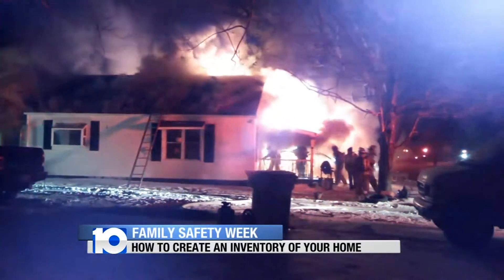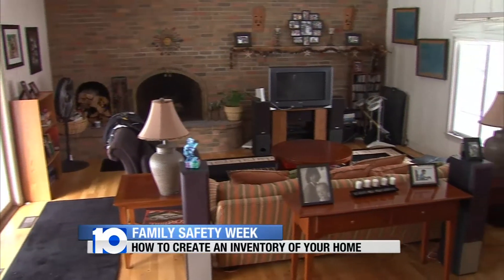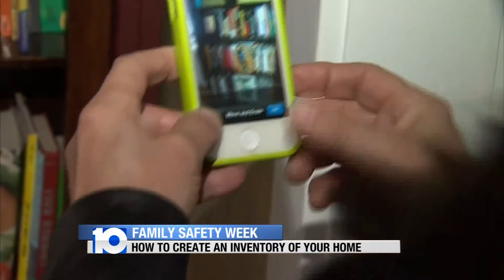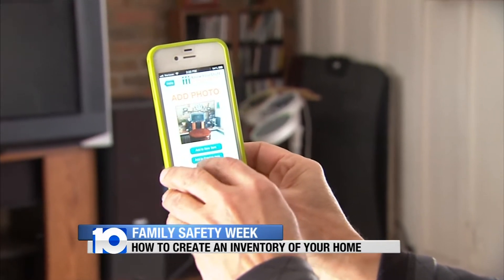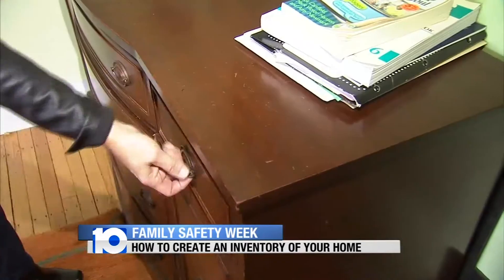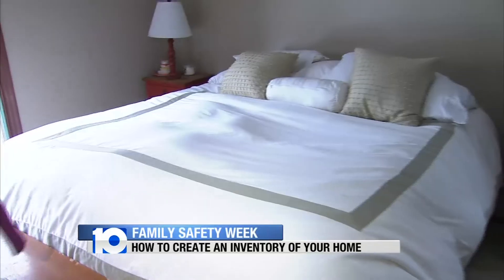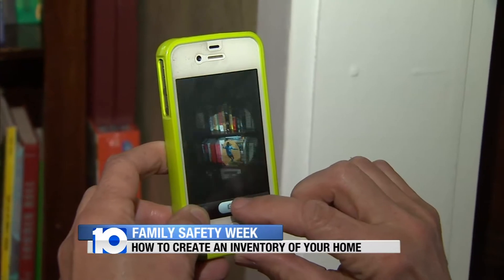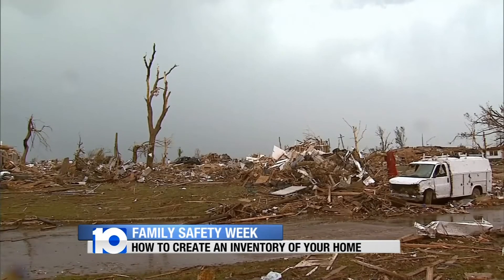Home Inventory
How to create an inventory of your home.